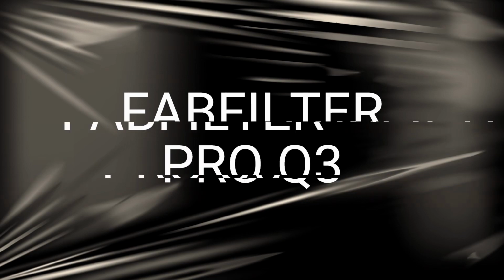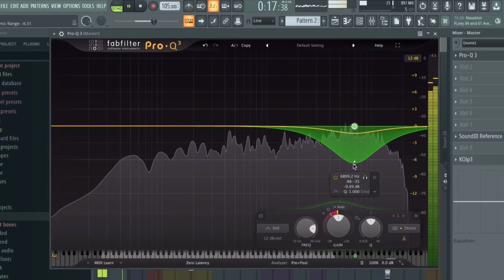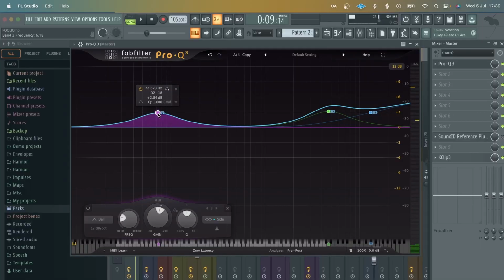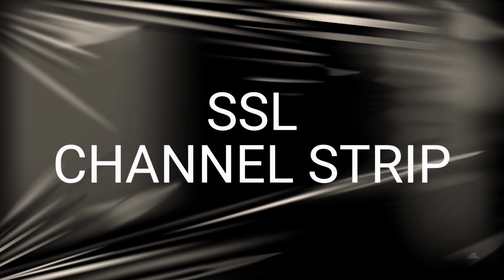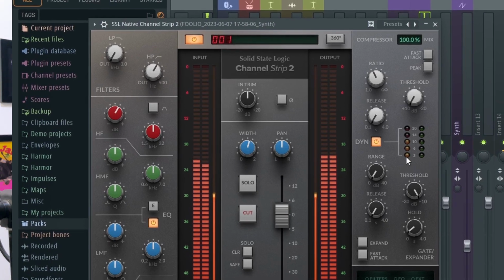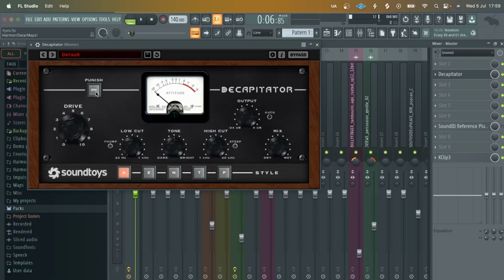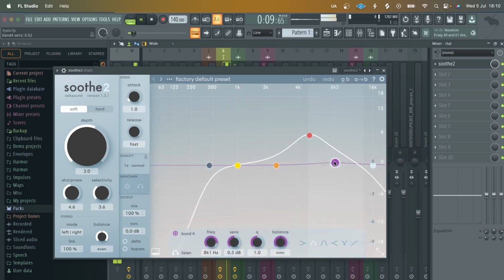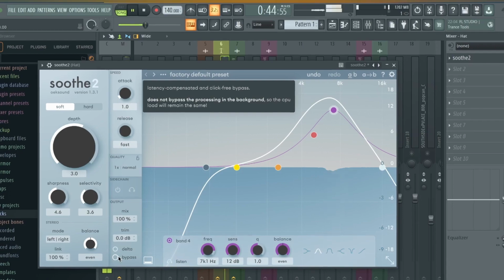MY TOP 5 Most Used Plugins !!! (Desert Island Plugins)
In this video , I go over my TOP 5 "Desert Island" Plugins! I mean the plugins that I , ABSOLUTELY , CANNOT do without. You are guaranteed to find numerous instances of these plugins in my sessions. Also, I go over each plugin and demonstrate how I use them to enhance my Workflow and maintain my creative flow state!
This is NOT a sponsored video as these are just tools that I use on a day to day basis. My hope is to inspire you to streamline and get the best out of the plugins available to you!

CHAPTERS
0:00-Intro
0:24-5.PRO Q3
4:11-4.SSL Channelstrip 2
6:37-3.Decapitator
8:36-2.Soothe 2
11:07-1.GoldClip
11:58-Outro